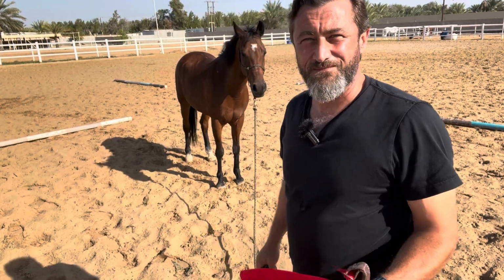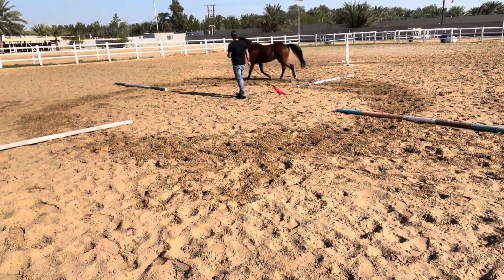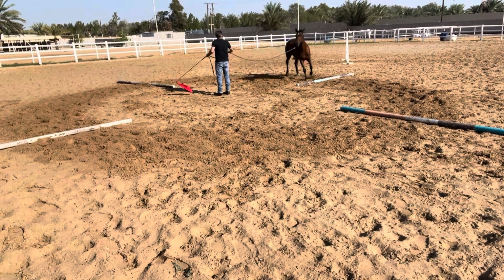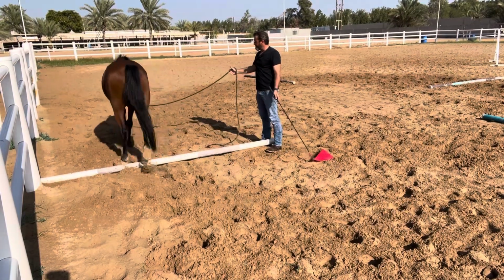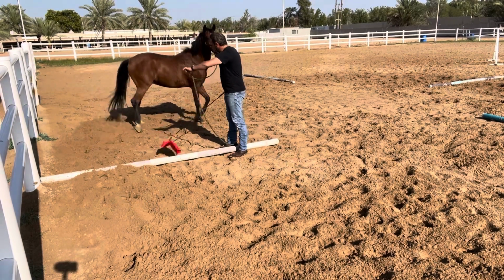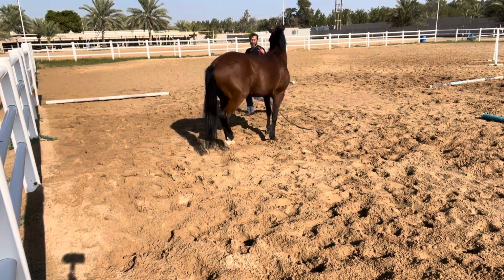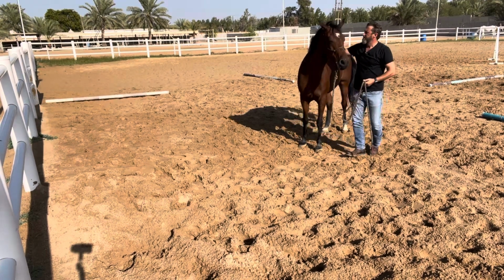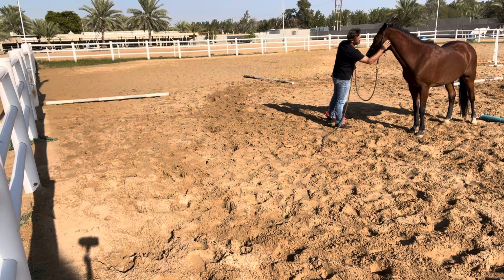Najm part 1 - calming down a horse that goes like he’s running away from the police!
Najm is a stocky young Arabian gelding who can carry you on his back and take you for an adrenaline filled ride around a showjumping course.

I’ve seen him and his rider together and he can jump quite high for his size but jumps like a stag would jump a fence….. head and neck very high and front legs stretched out 😊😊

The main aim with him is going to be getting him to stay calm and patient while going around a course, but that will take a little time and will need to built up in stages.

For now, as always, I start from the ground so that can get to know each other and develop a little bond before I ask for anything more challenging from him.

We worked the poles with the aim of getting him steady in his speed while he goes over them, at the trot, and at the walk. We desensitized him, we flexed him and yielded his hind, ending up with an ultra chilled horse at the end.

Great first session.